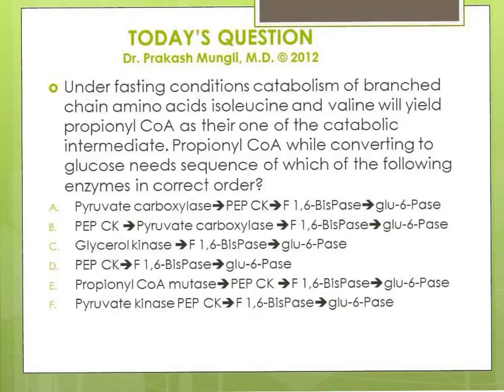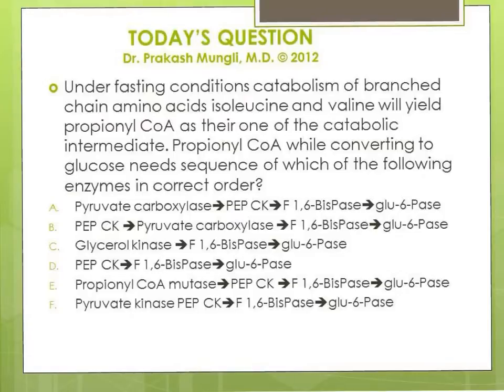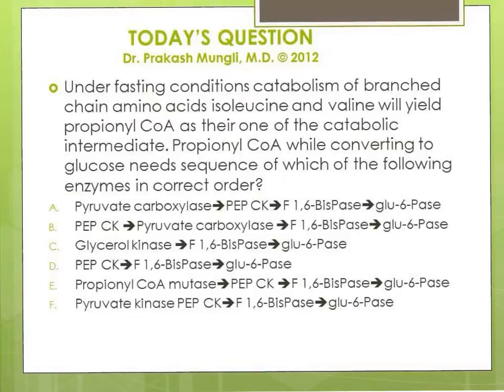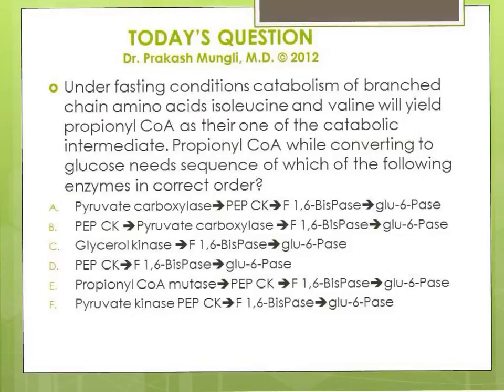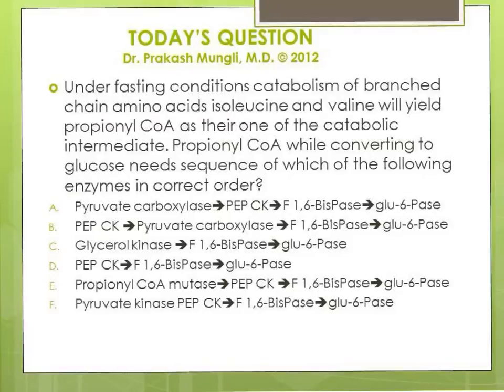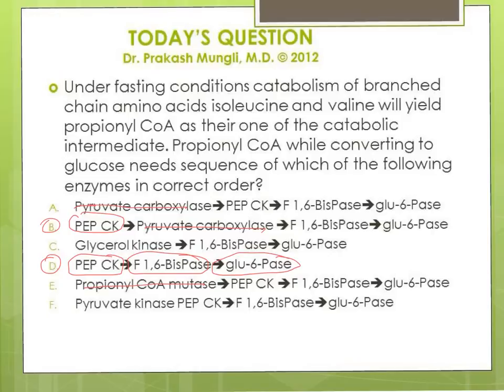Gluconeogenesis - Question and Brief Review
In this video I have explained answer to one of my question on gluconeogenesis. I have also explained in brief about conversion of propionyl CoA to glucose while explaining the answer for this question.